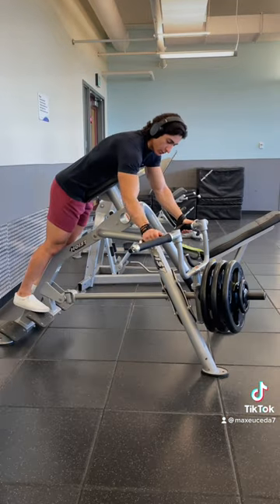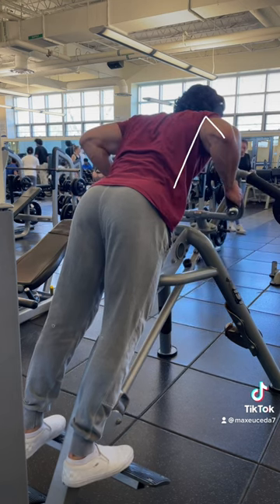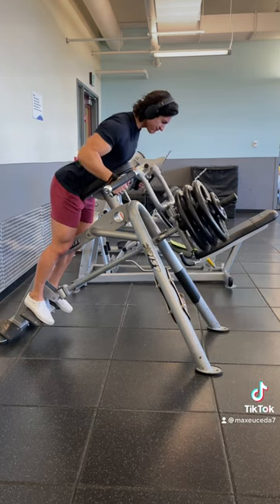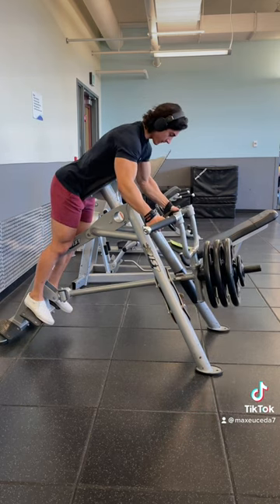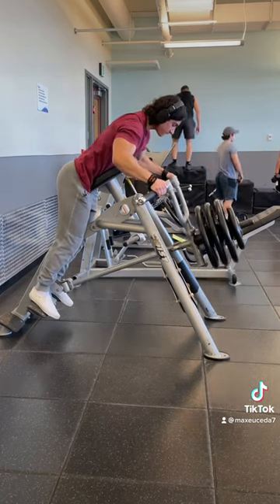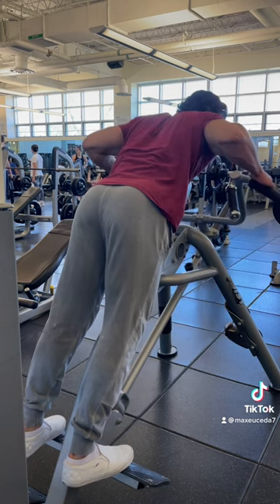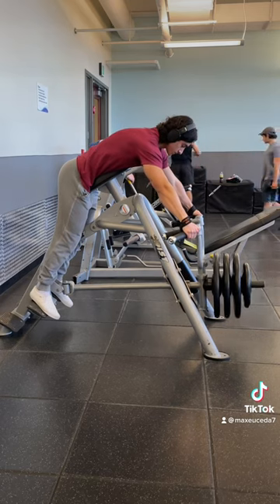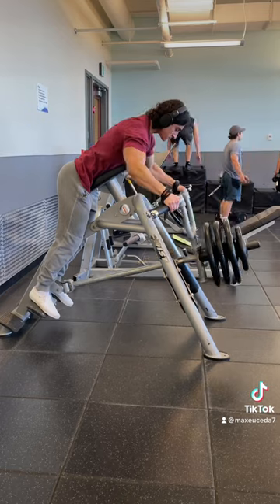How to BIAS different parts of your BACK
So the t bar row is a great chest supported option to build up your back, but which handles are more effective? Well, if your goal is rear delts, then you’re much better off using the neutral grip handles since these allow your elbows to flare out roughly 45 degrees aligning best with their orientation. This will also involve a little bit more of the lats, since keeping your elbows tucked in disadvantages the other parts of your back. That being said, if you’re more focused on traps and rhomboids, then you’re much better off using the wide grip handles, since these allow your elbows to flare roughly 60-70 degrees better aligning your arm path with these fibers. But regardless, just be aware that all parts of your back will work using both grips, it’s just a slight emphasis on certain muscles.